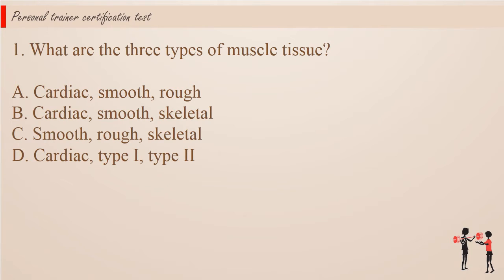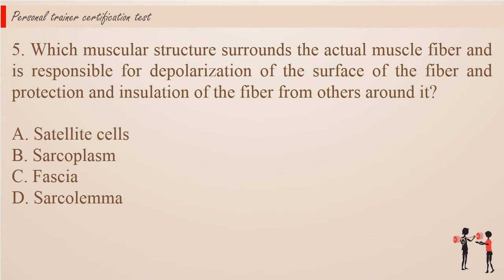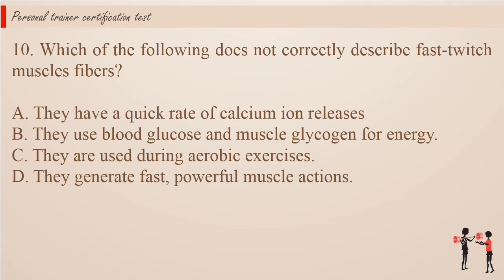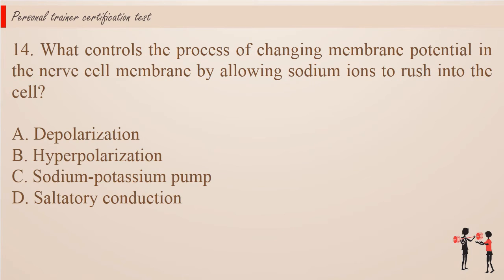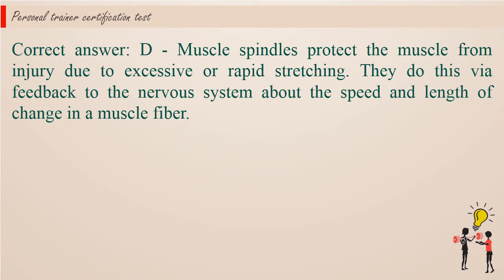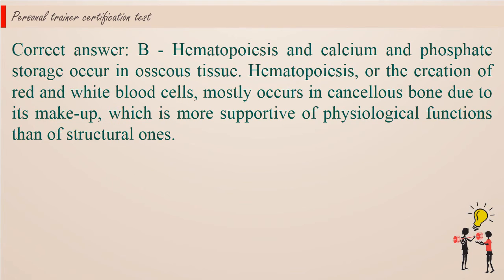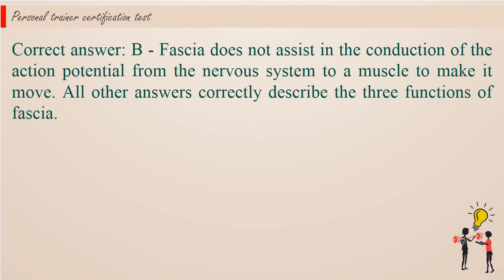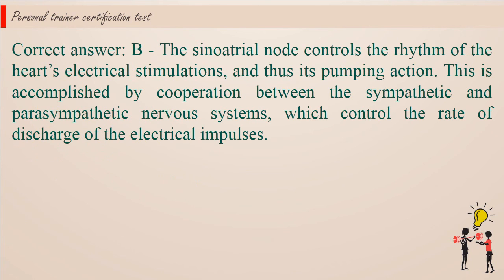Personal Trainer Practice Questions 2016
Personal trainer practice tests and sample exam questions can help you prepare for a personal trainer certification exam.